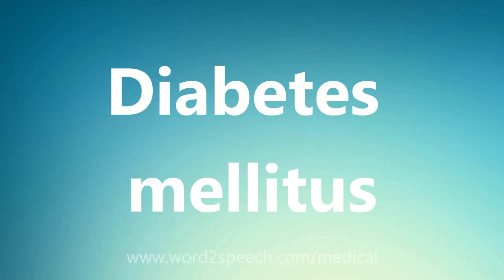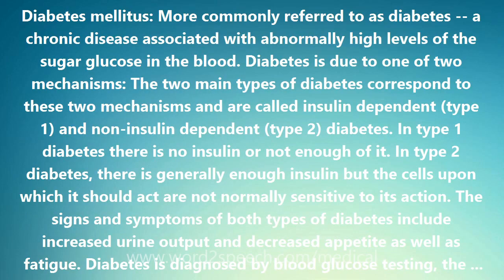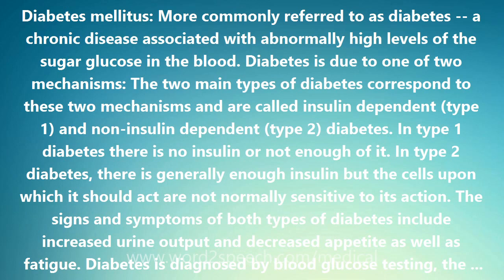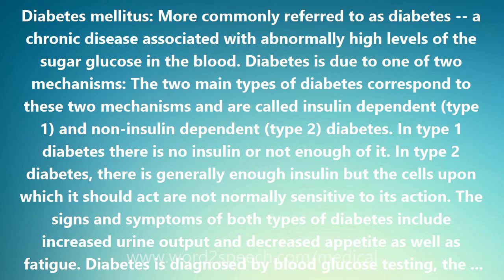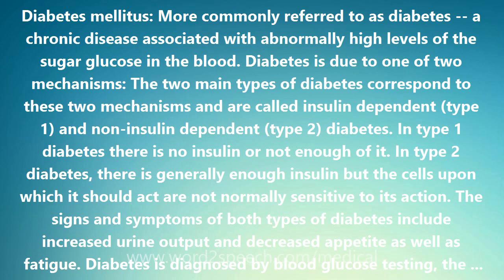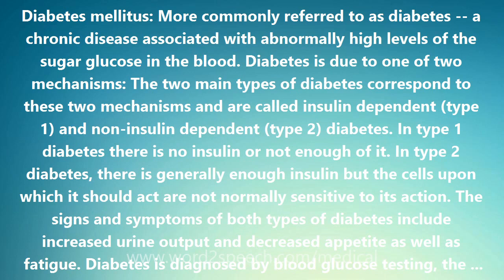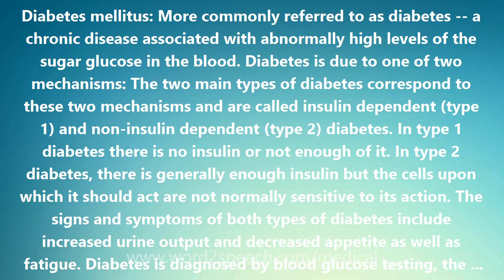Diabetes mellitus - Medical Definition and Pronunciation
Title: Diabetes mellitus

Diabetes mellitus: More commonly referred to as diabetes -- a chronic disease associated with abnormally high levels of the sugar glucose in the blood. Diabetes is due to one of two mechanisms: The two main types of diabetes correspond to these two mechanisms and are called insulin dependent (type 1) and non-insulin dependent (type 2) diabetes. In type 1 diabetes there is no insulin or not enough of it. In type 2 diabetes, there is generally enough insulin but the cells upon which it should act are not normally sensitive to its action. The signs and symptoms of both types of diabetes include increased urine output and decreased appetite as well as fatigue. Diabetes is diagnosed by blood glucose testing, the glucose tolerance test, and testing of the level of glycosylated hemoglobin (glycohemoglobin or hemoglobin A1C). The mode of treatment depends on the type of the diabetes. The major complications of diabetes include dangerously elevated blood sugar, abnormally low blood sugar due to diabetes medications, and disease of the blood vessels which can damage the eyes, kidneys, nerves, and heart.